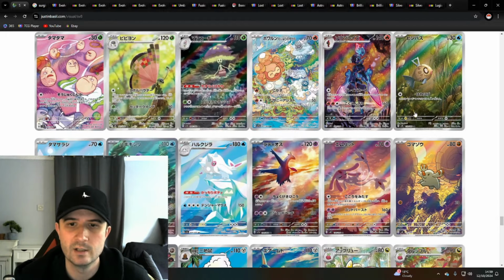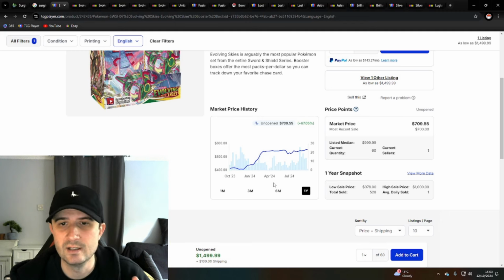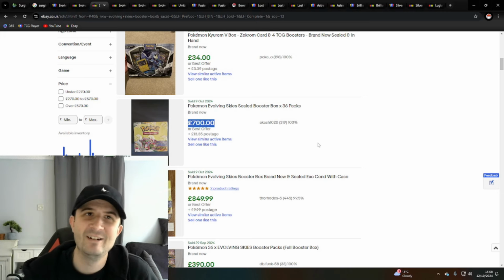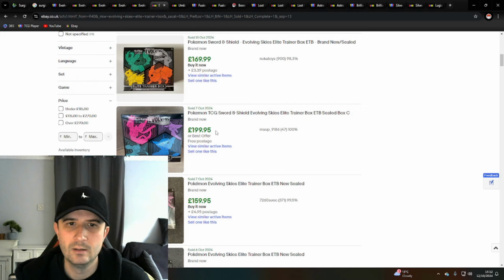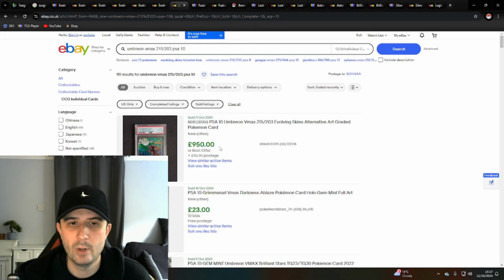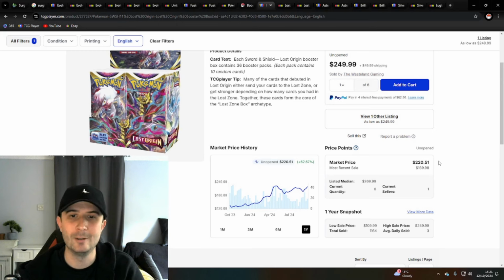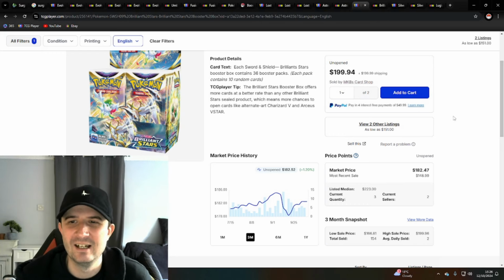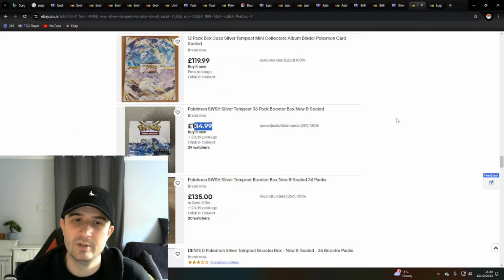POKEMON Market About to go Crazy!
a detailed price analysis of sword and shield sealed product, comment on the market as well as all the news in the hobby. Delivered weekly to keep you informed on everything going on in the Pokemon tcg hobby!